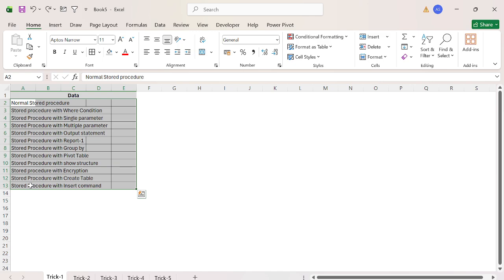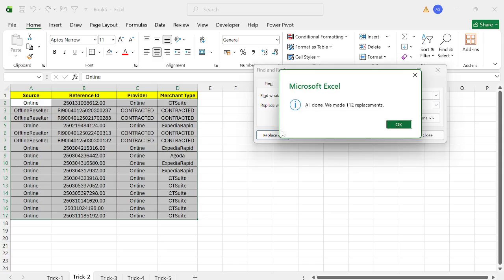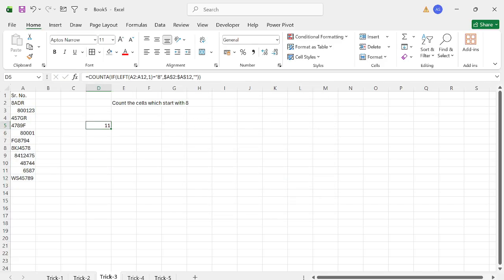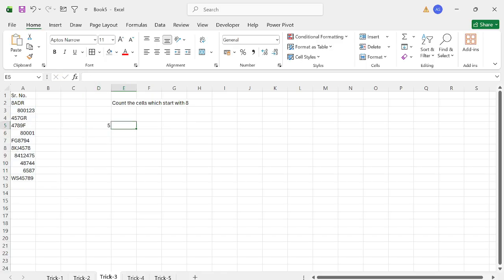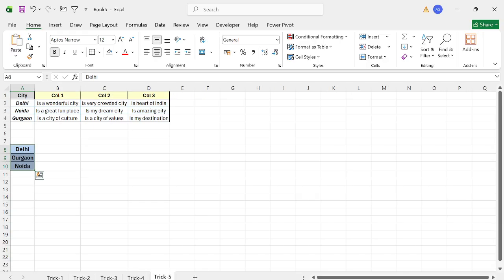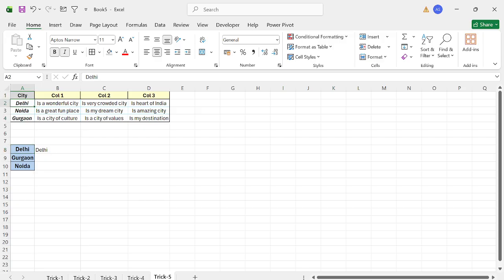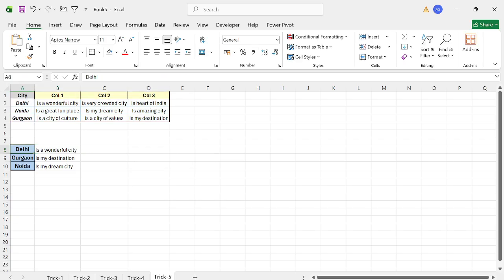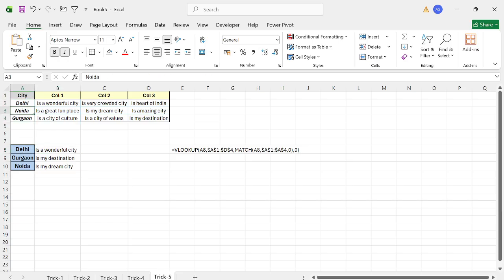🔥Top 5 Excel Tricks & Tips for MIS Reports | Excel Productivity Hacks.